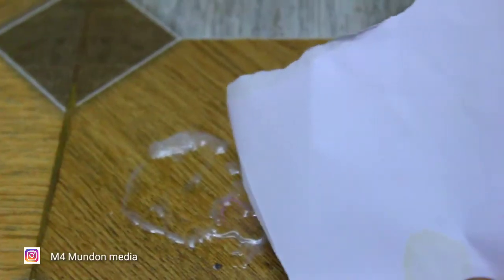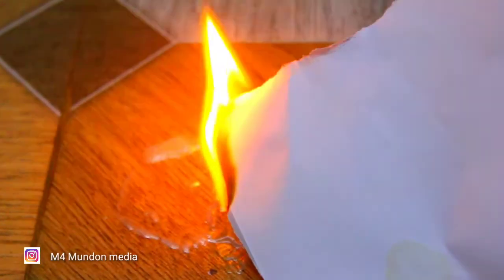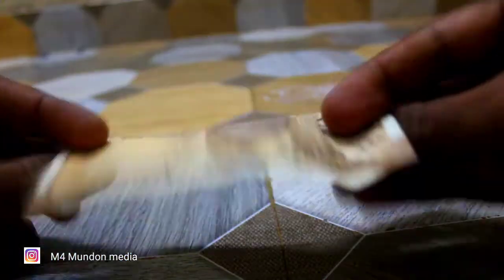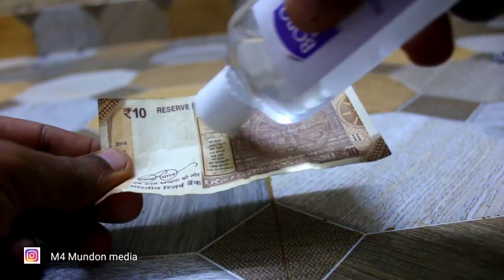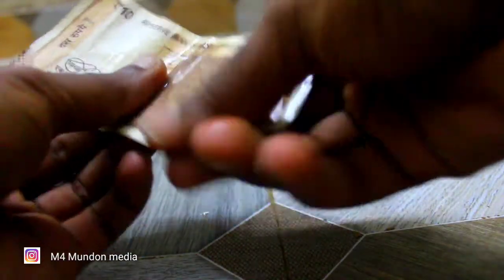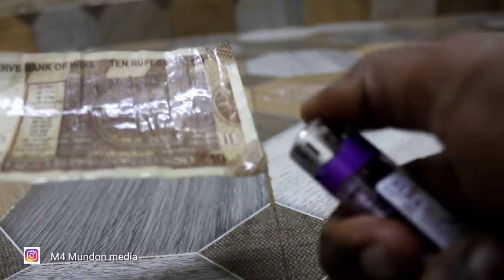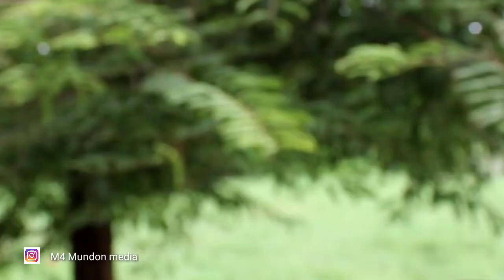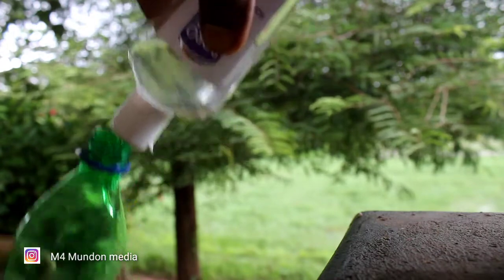SANITIZER EXPERIMENT IN MALAYALAM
Most popular video's